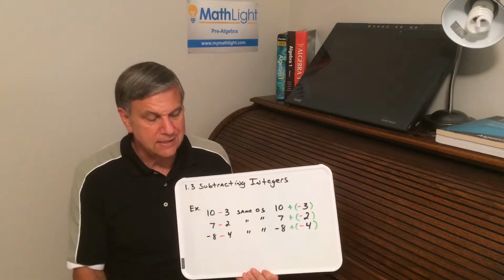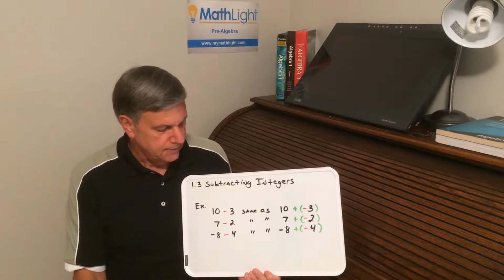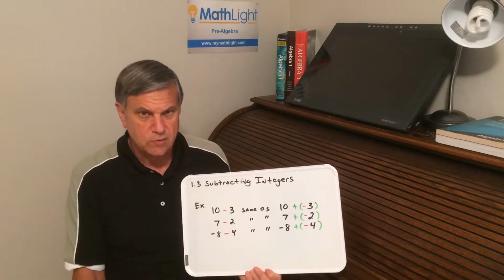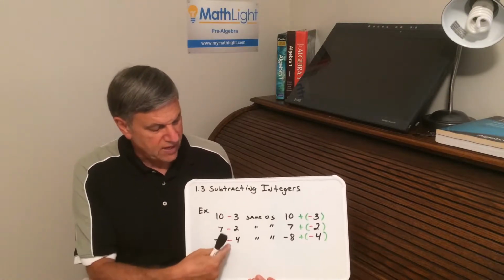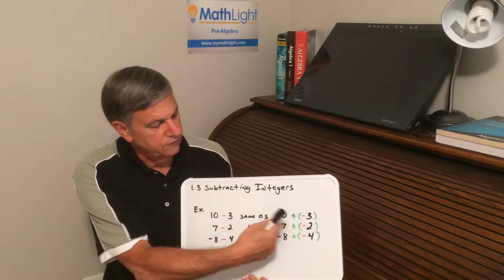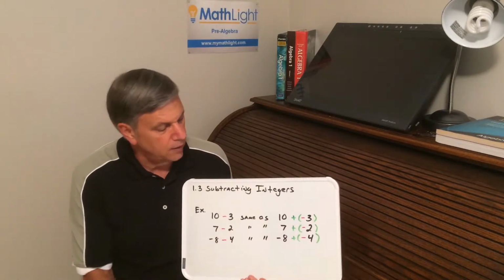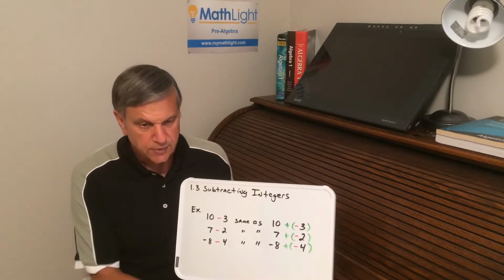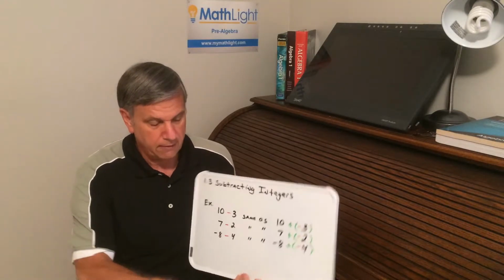Helping Students Think to Understand Math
As math teachers, we want our students to understand - and, ultimately, be able to think mathematically on their own. We can greatly aid their understanding by demonstrating to them how to think about various problems.